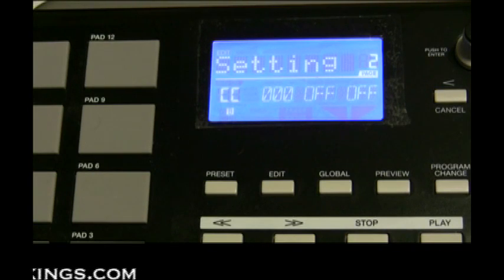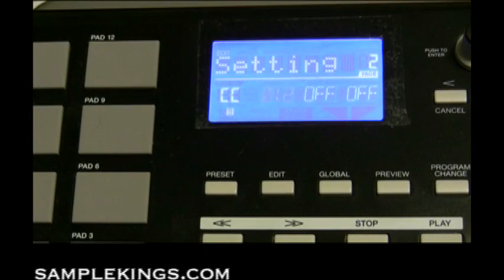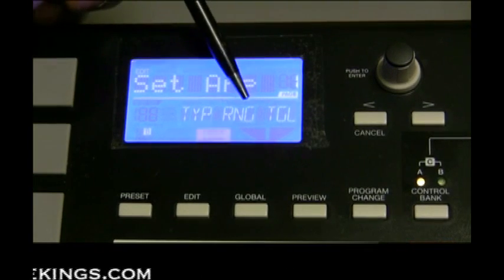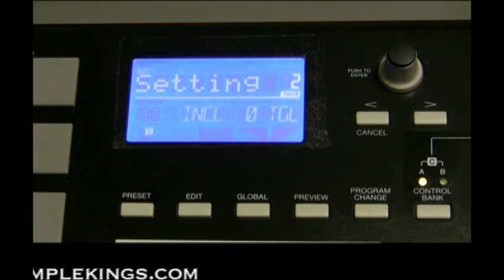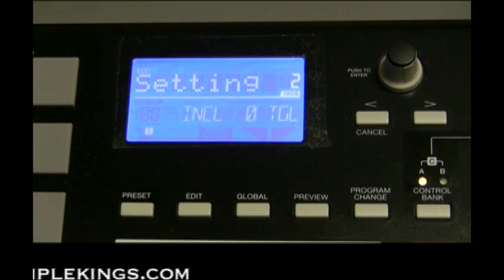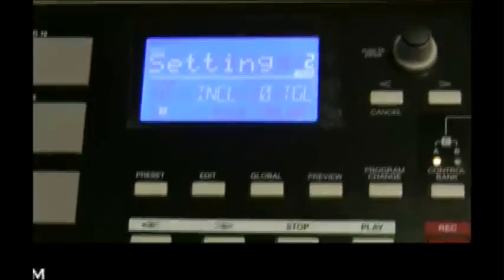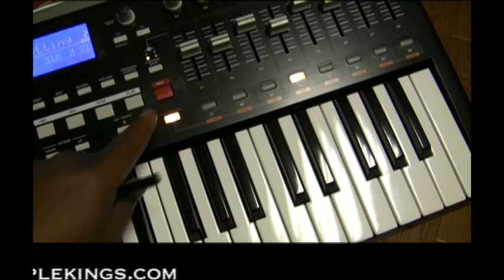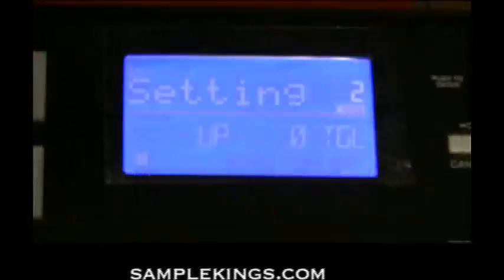AKAI MPK49 Instructional DVD: Lesson 9 from samplekings.com